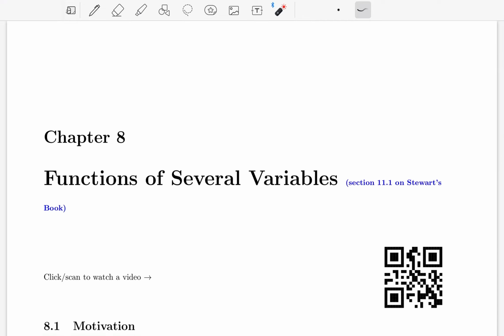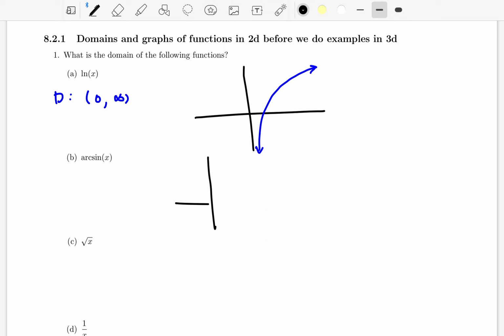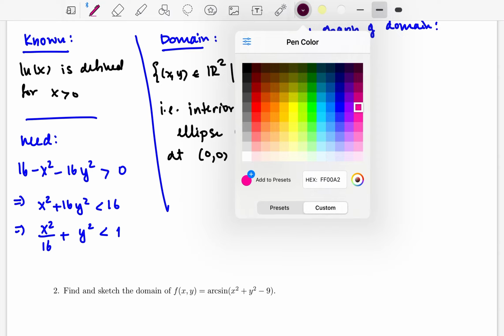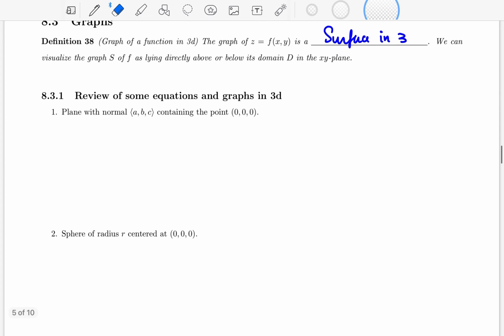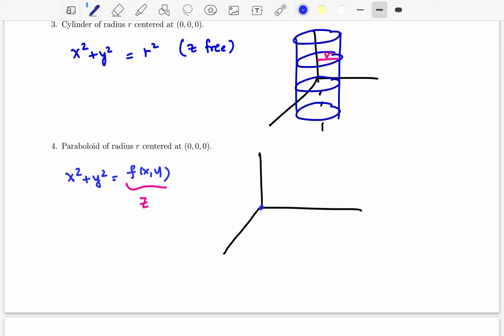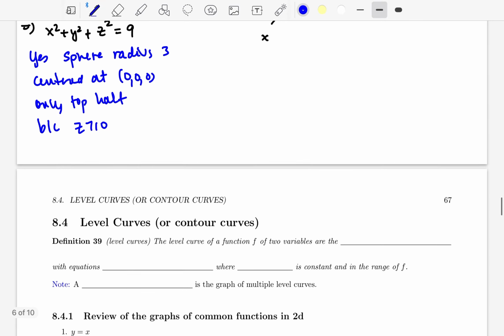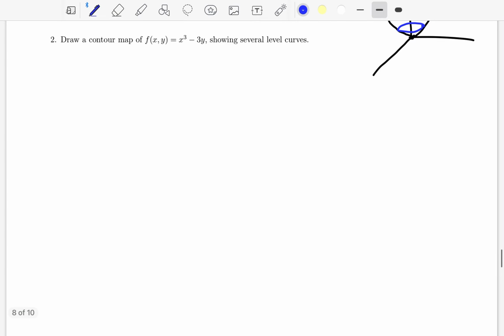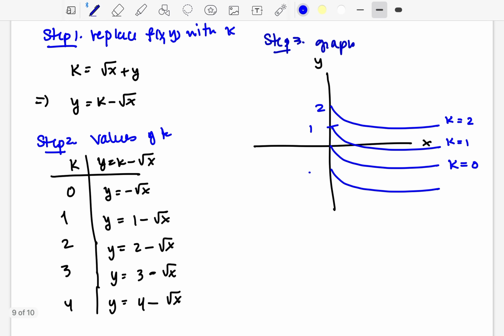11.1 Functions of Several Variables